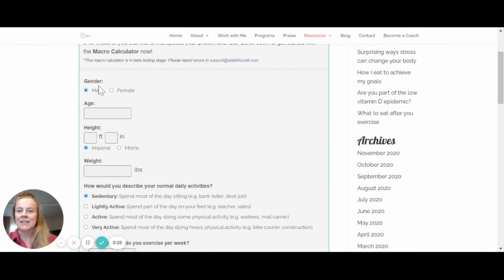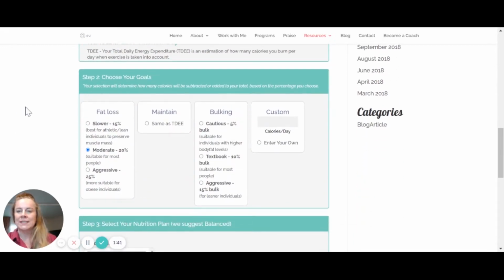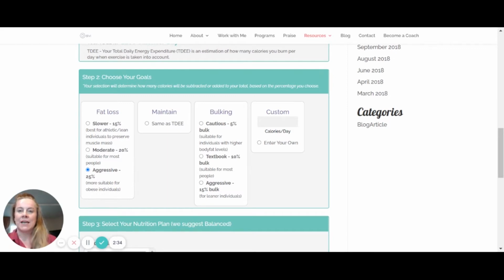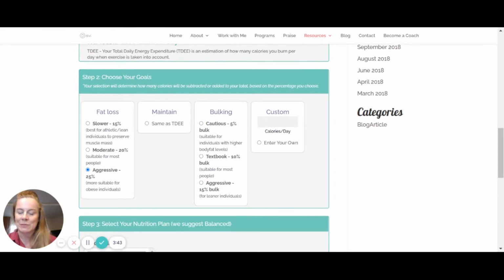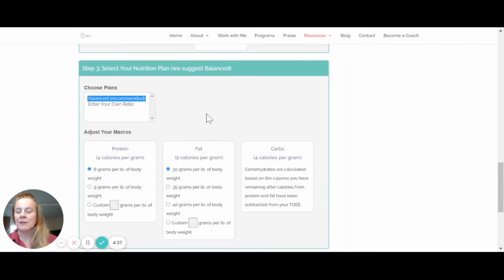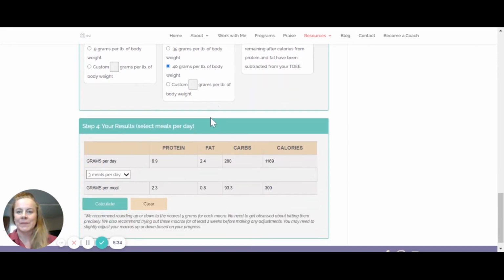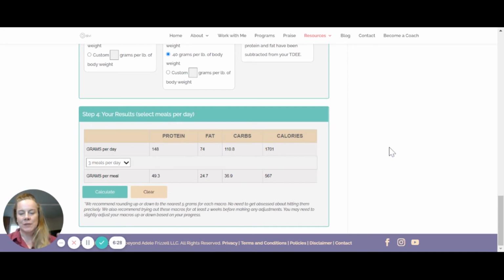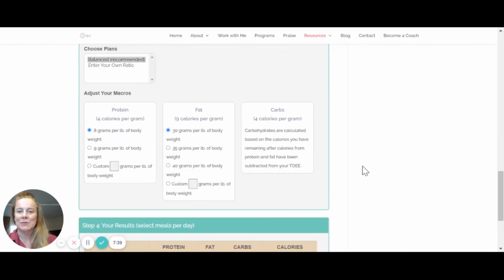How to use our Macro Calculator